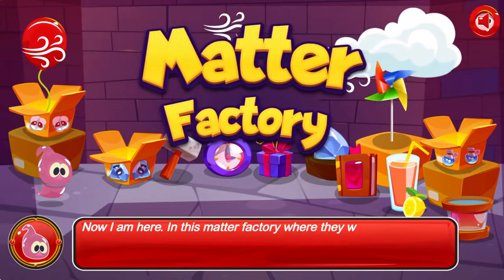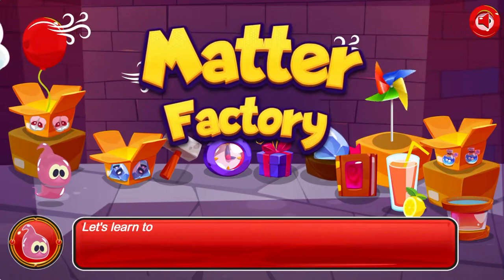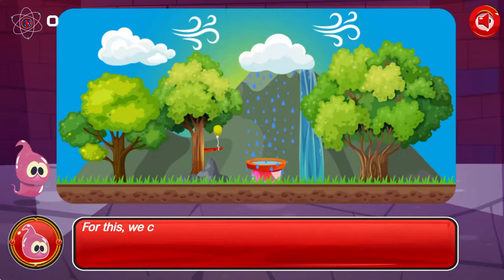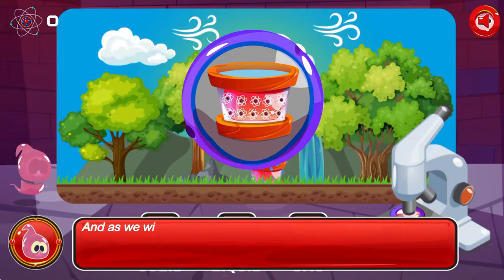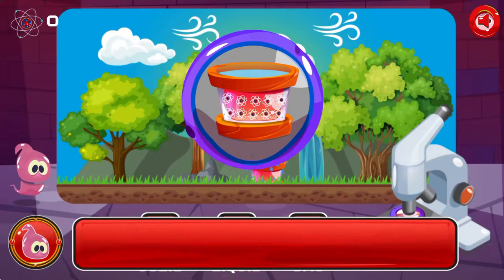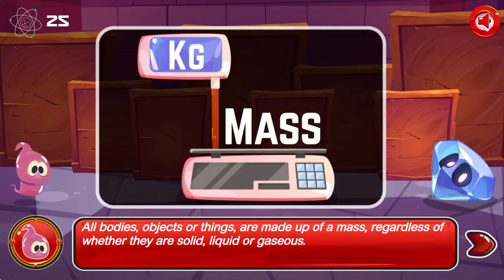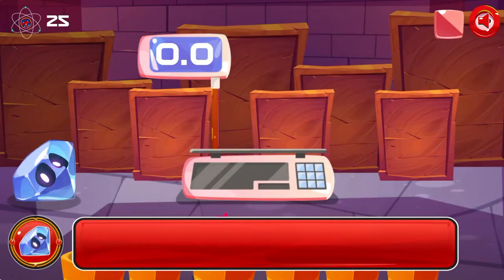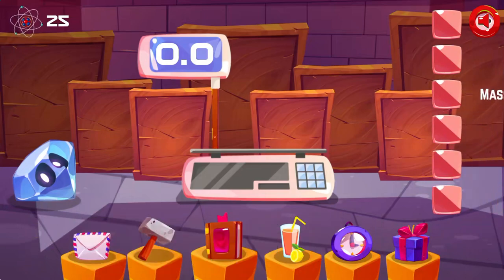EDU GAMES - The Matter Factory Edu Game Legends of Learning